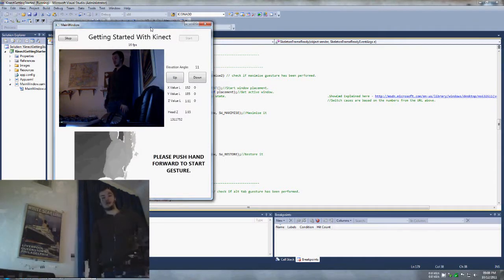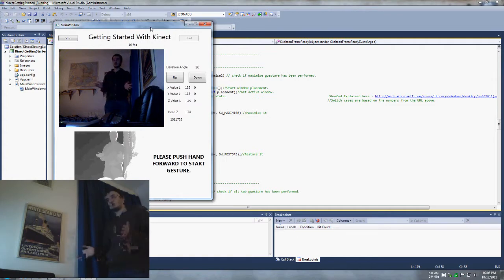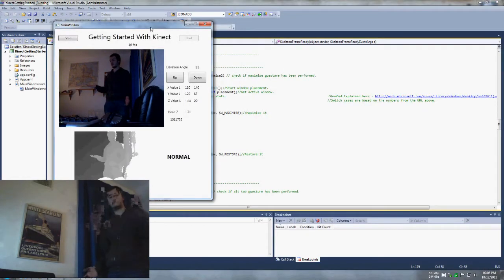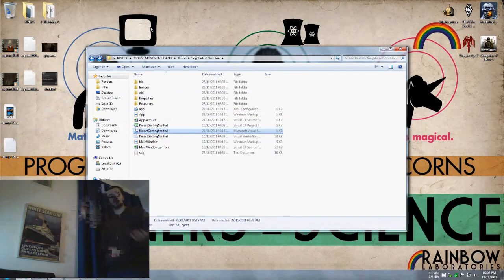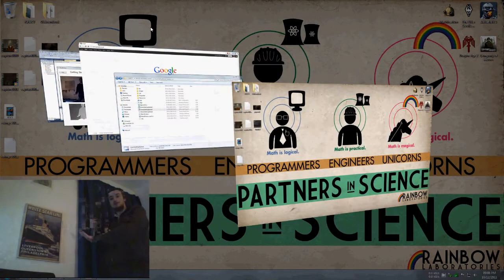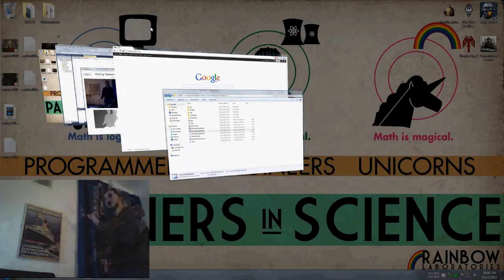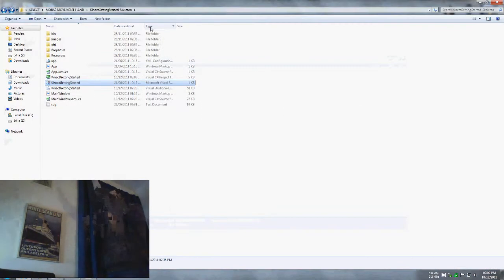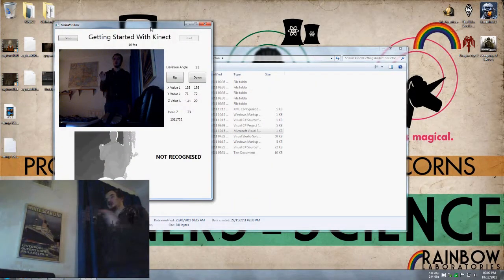Kinect for Windows SDK - Gestures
Small video about what I've been doing with the Kinect for my uni course, or as I like to call it, "where most of my time has gone." This probably the worst coded program in the history of the world however it works so deal with it.

Shall release the source code when I finish my project in June.

EDIT: No idea when the video of my face in the bottom left is so fucked up. Damn you sony vegas! *Shakes fist in rage*